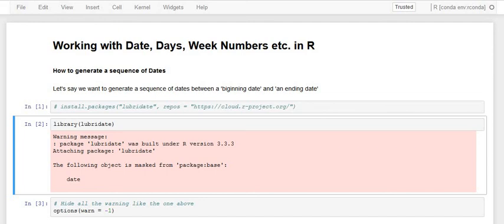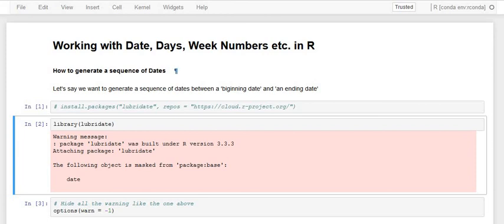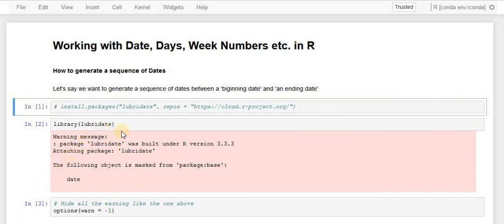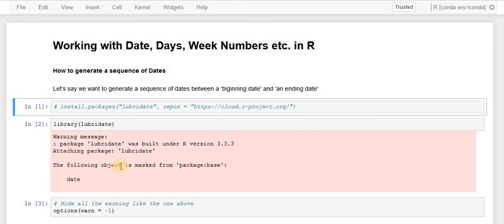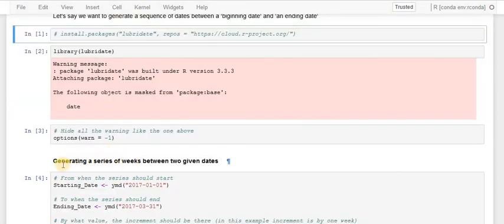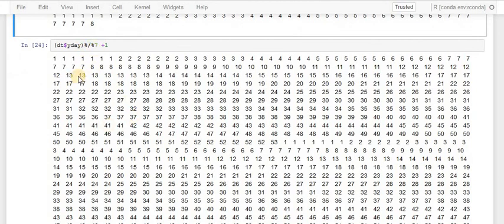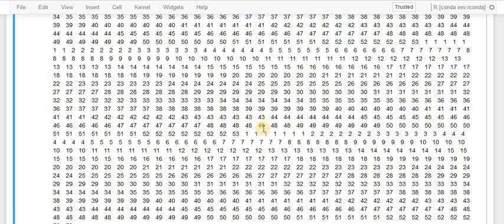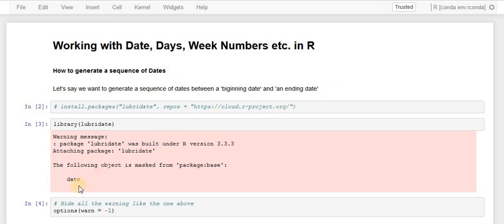Working With Dates in R (R RStudio DataScience Tutorials)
In this tutorial for beginners, I will demonstrate how we can generate a sequence of dates between two given dates using R.

Subsequently, I will also how to find which Day of the Week it is for a given date.

Also I will demonstrate how to compute the week number for a given date as well as for a given range of dates.

Happy Learning !